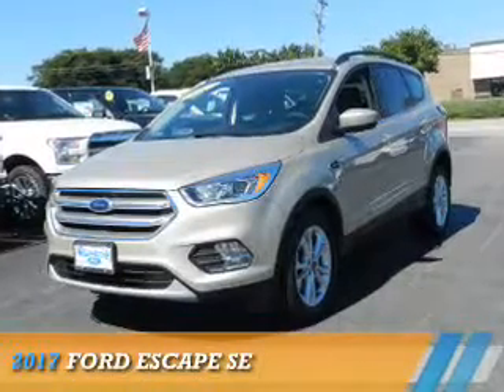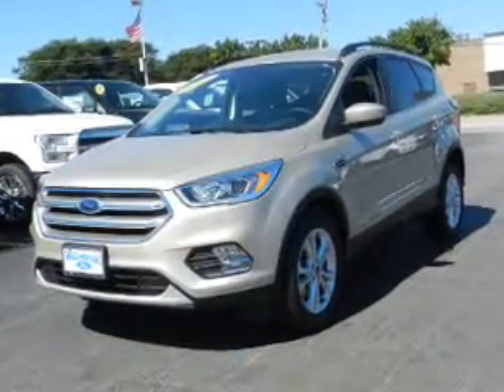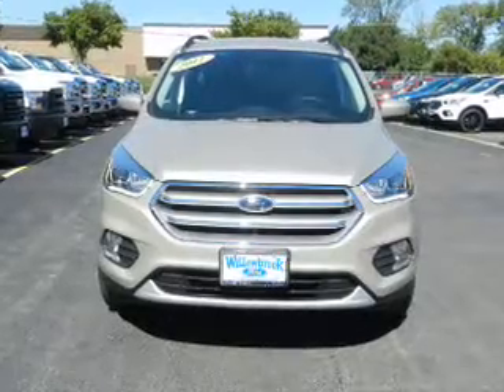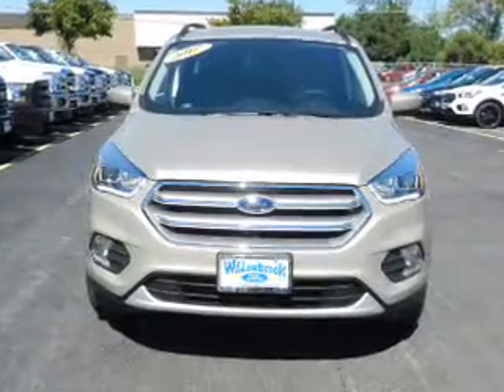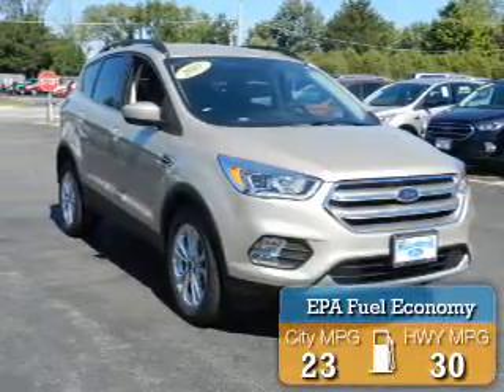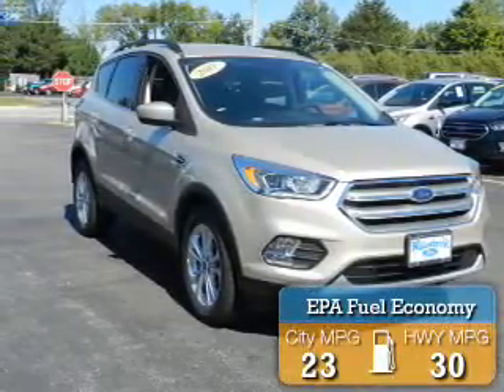2017 Ford Escape HT6884 - Willowbrook IL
Phone:
Year: 2017
Make: Ford
Model: Escape
Trim: SE
Engine: 1.5 liter 4 Cylinder EcoBoostcylinder FWD
Transmission: Shiftable Automatic
Color: Gold
Mileage: 4
Address:
7301 Kingery Hwy
Willowbrook, IL 60527
VIN:1FMCU0GDXHUB49946